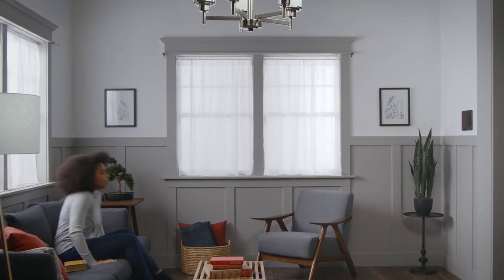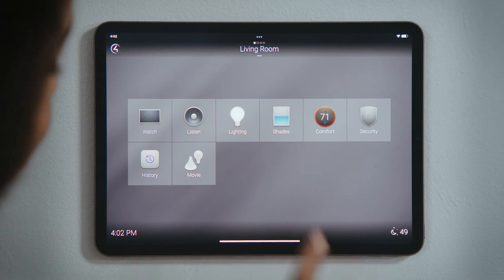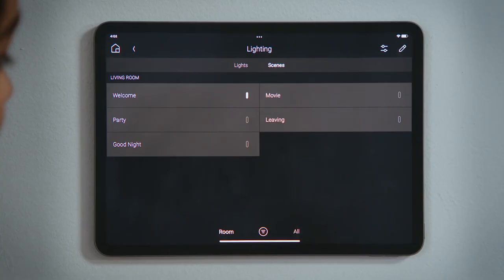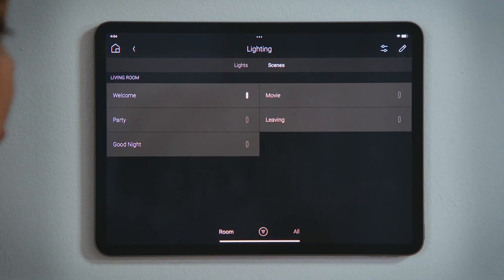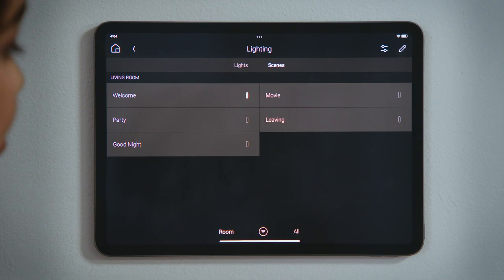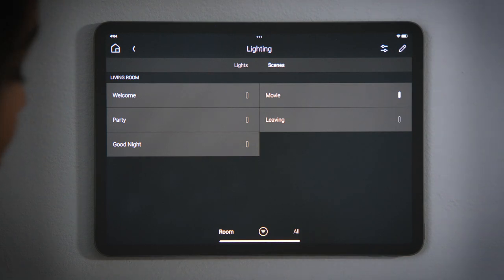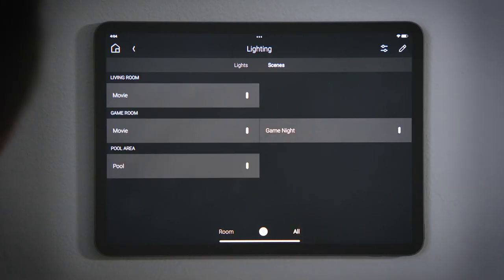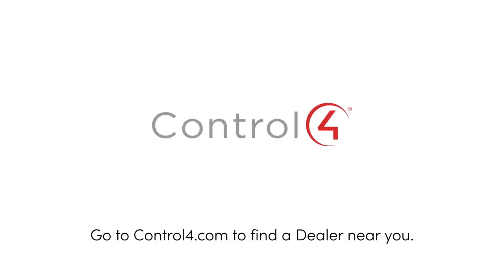Control4 Use Lighting Scenes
A simple guide to using the features of your Control4.  To find out more about Control4 visit our